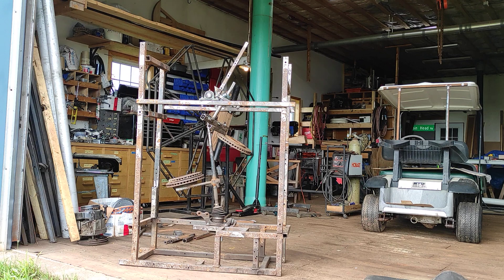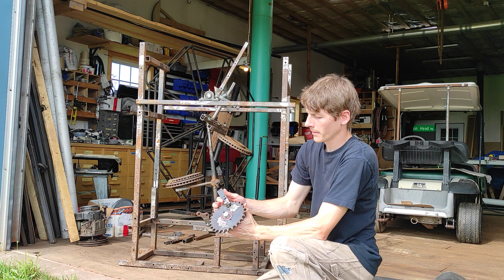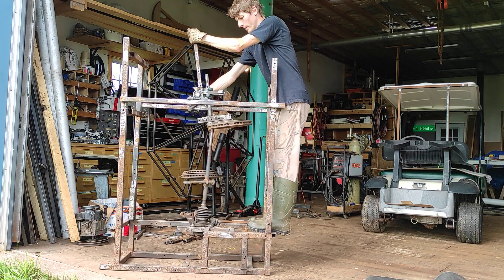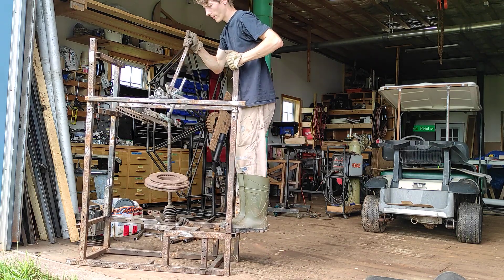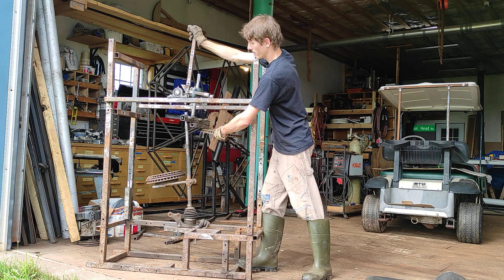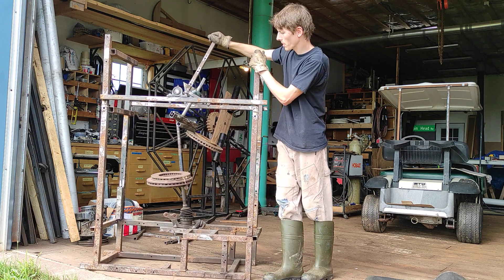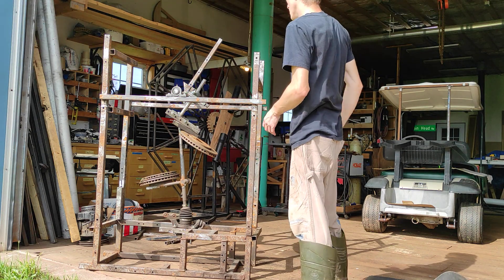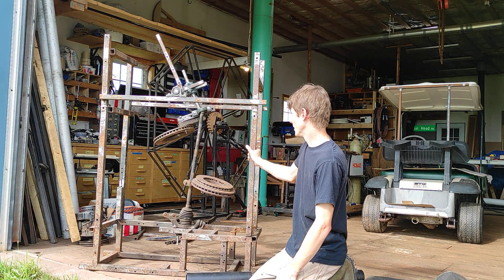Skinner Gravity Power Machine Build Update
Build update for the Skinner machine. The findings from this test is this. The pair of weights accelerate once per turn. This is likely why Skinner used four sets of weights. The input and output motion is smoother and easier to control with multiple weights coupled together.

3D model of Skinner Machine: (still looking for the source)